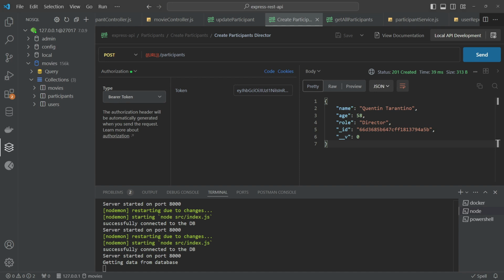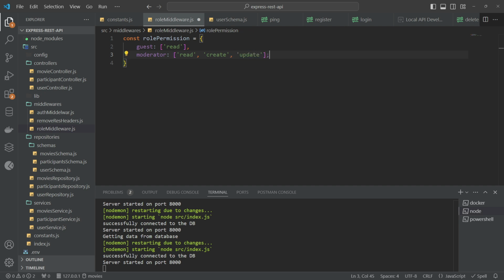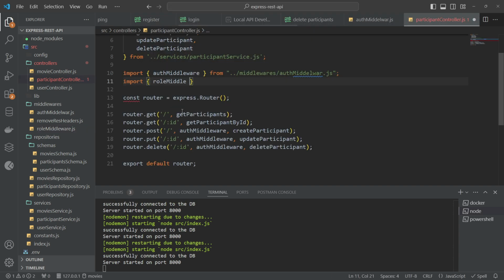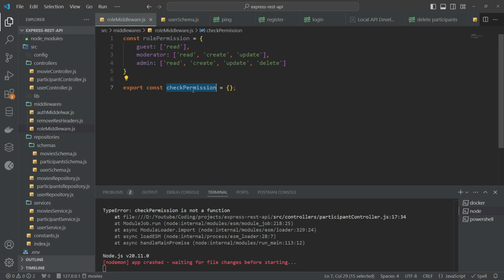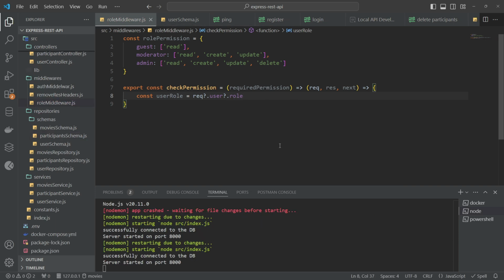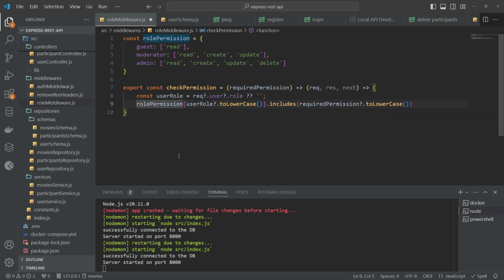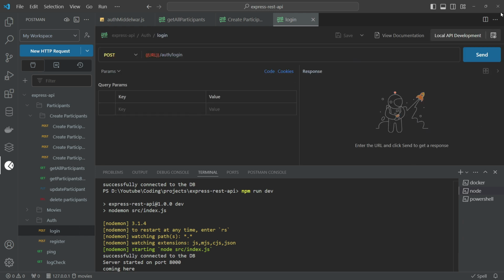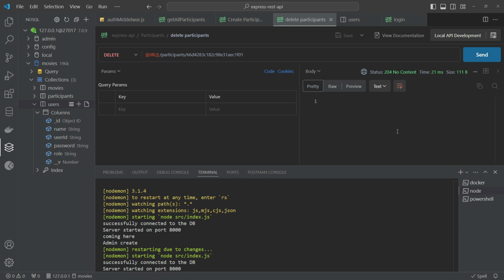Chapter 9. Production Grade API | Role Based Access (Authorization)| Code with Soumyajeet